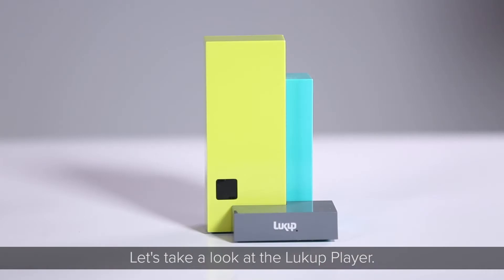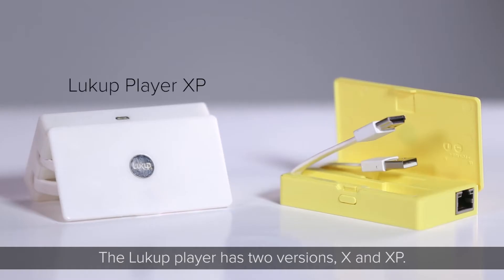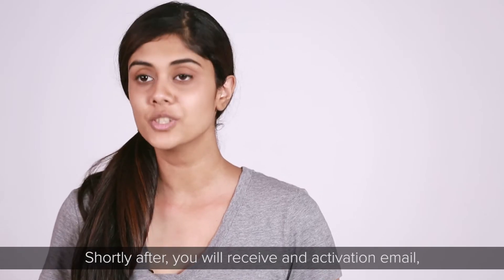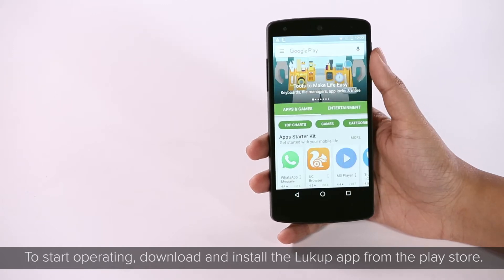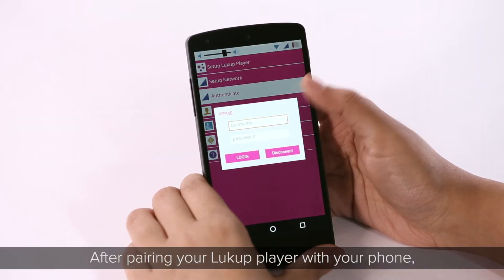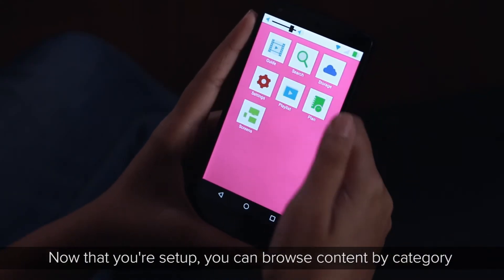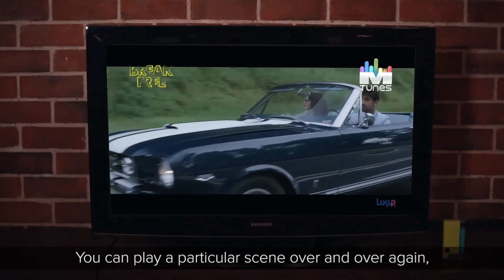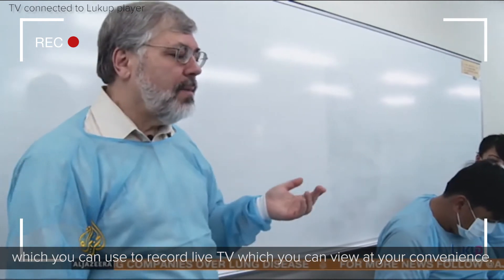The Lukup Player is a set top box and wifi router in one device.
The Lukup Player lets you experience TV, Video-on-Demand, and Internet with a single connection.

Licensor's Author Username: ULB_Production
Licensee: Tasveerien
Item Title: Soft Corporate Background
Item ID: 15863336
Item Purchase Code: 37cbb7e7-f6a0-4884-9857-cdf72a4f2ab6